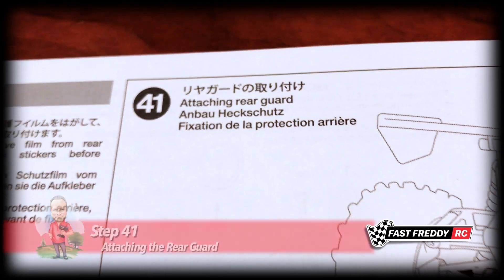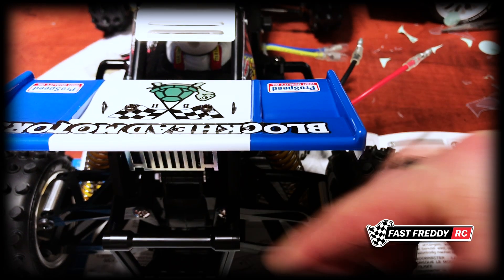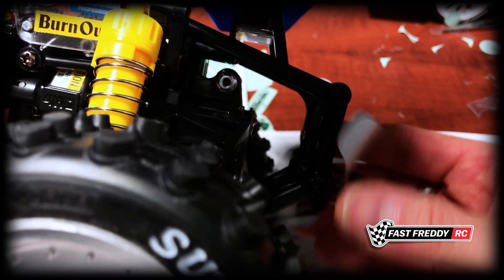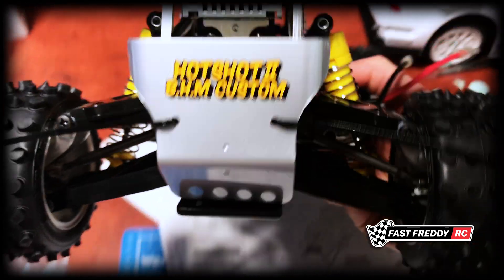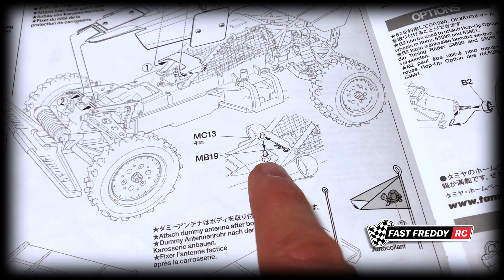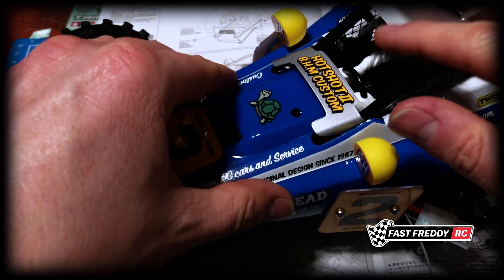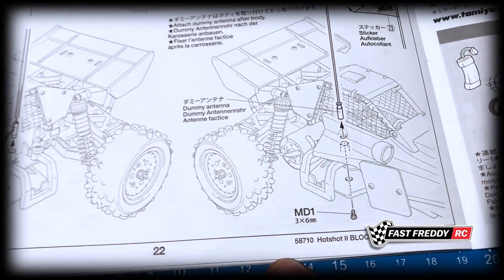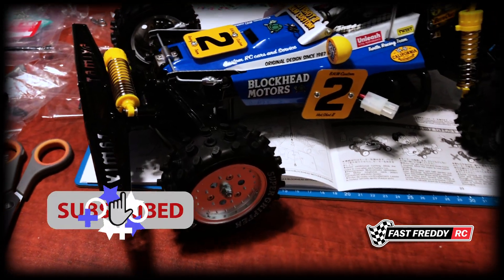Blockhead Motors HotShot II Build Series! - FINAL STEPS! - Steps 41 and 42 - Finishing Touches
In 1985 Tamiya released their first 4WD chassis...the HotShot! - It was cutting edge at the time and in 1987 Tamiya released the HotShot II.  Visually, its main difference was the paint and decal changes and the fact that now the car had two shocks on the rear end vs the single, more complicated setup, monoshock of the HotShot.  In time the original HotShot would be rereleased but the HotShot II wouldn't make an appearance again until 2024!

That being said, BlockHead Motors released the BlockHead version of the HotShot II in 2023 before Tamiya had even announced that they were going to be rereleasing the original HotShot II.  However, for most Tamiya enthusiasts, the Blockhead version of the HotShot II was disappointing.  Why?  Because Tamiya fans have been screaming for the rerelease of the HotShot II for years and when they finally get it it's a BlockHead Motors version.  Not only that, but the BlockHead motors version has a raised, and more realistic, cockpit for the driver which wasn't at all what the original HotShot II was all about.  So at the time of writing this, the BlockHead Motors version of the HotShot II has had a love it or hate it response.

Well after reading an article about this car in Radio Control Car Action I decided that I loved it! - Not because it was trying to be a HotShot II but because it was a great car in it's own right. That being said, since this car came out Tamiya announced it would be rereleasing the HotShot II as it was back in 1987 so this year will see a lot of these sold all around the world.

So, let's get to building this awesome Blockhead Motors version of this iconic Tamiya 4WD car!

In this video, we will do steps 41 and 42 where we complete the finishing touches.